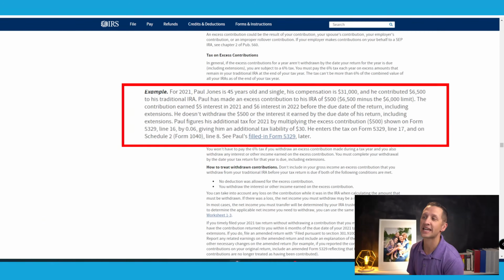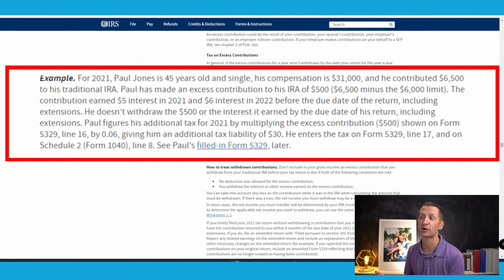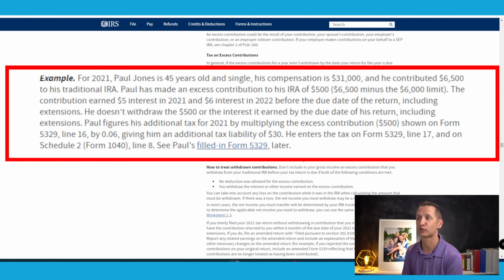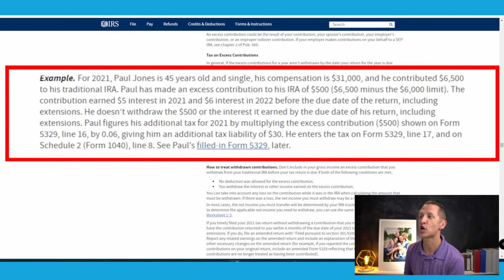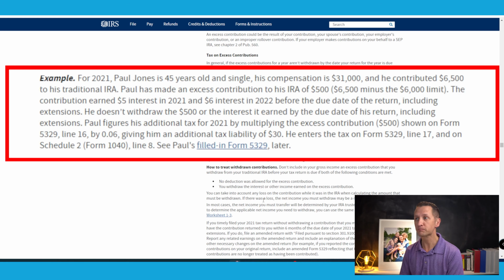IRA Excess Contribution 6% Penalty Explained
Are you confused about the 6% tax penalty for making an excess contribution to an IRA or Roth IRA? Don't worry, in this video, I'll break down the penalty and provide practical guidance to help you avoid paying it. I'll also cover the timing component involved, ensuring that you know exactly when to take action. Plus, I'll provide a helpful example from the IRS Publication 590 to help you better understand the excess contribution penalties.

How to fix excess Roth IRA contributions (step by step)

1646 W Snow Avenue
Suite 144